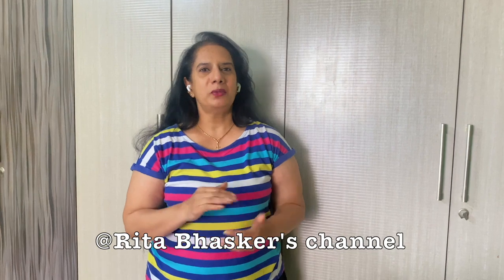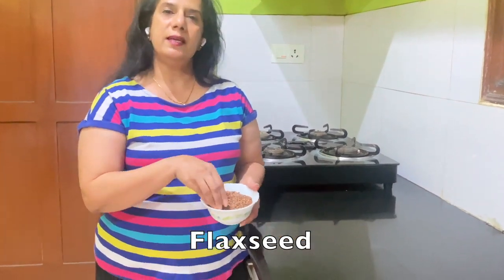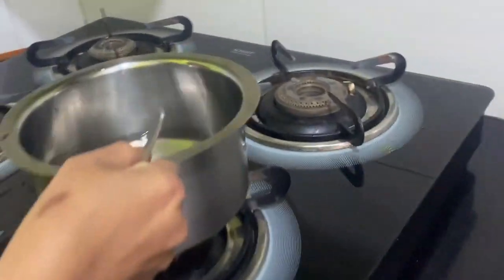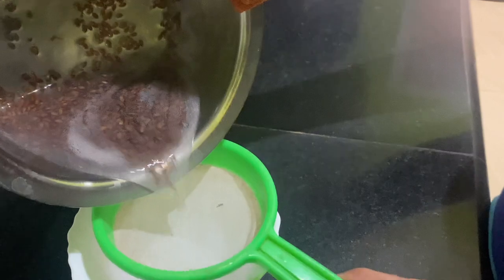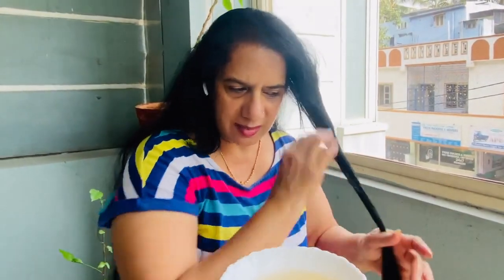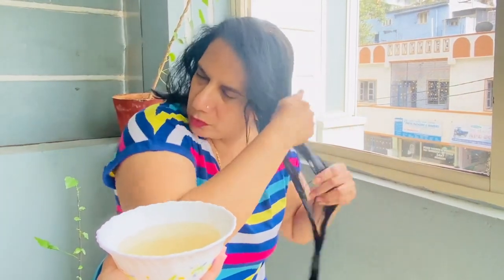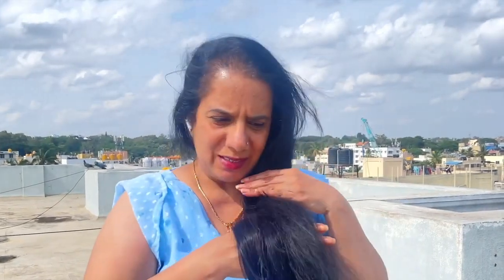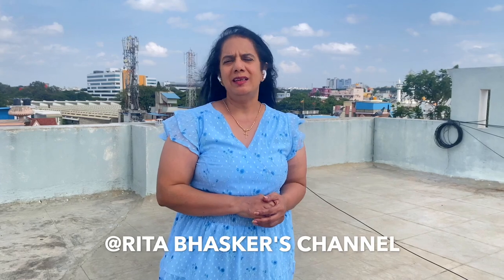Easy Home Remedies for Smooth Hair | Natural DIY Hair Care |Vlog 32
5 Easy Home Remedies for Smooth Hair | Natural DIY Hair Care

Absolutely! Achieving smooth and luscious hair doesn't always require expensive salon treatments. Here are 5 easy and natural DIY remedies to keep your hair silky and smooth at home:

1. Avocado Hair Mask:
Mash a ripe avocado and mix it with a tablespoon of olive oil. Apply this mask to your hair, focusing on the ends. Leave it on for about 30 minutes before washing it off. Avocado's natural oils and vitamins deeply moisturize and add shine to your hair.

2. Coconut Oil Overnight Treatment:
Warm up some coconut oil and apply it generously to your hair, from roots to tips. Leave it on overnight and wash it out in the morning. Coconut oil is known for its ability to penetrate the hair shaft, reducing frizz and leaving your hair soft and manageable.

3. Aloe Vera Gel Conditioning:
Extract fresh aloe vera gel and apply it to your hair, concentrating on the lengths. Leave it on for 20-30 minutes before rinsing it off. Aloe vera helps in balancing the pH of the hair and provides a natural shine.

4. Apple Cider Vinegar Rinse:
Mix one part apple cider vinegar with two parts water and use it as a final rinse after shampooing. This helps to remove product buildup, seal the hair cuticles, and promote smoothness.

5. Banana and Honey Hair Mask:
Blend a ripe banana with a tablespoon of honey and apply the mixture to your hair. Leave it on for 30-45 minutes before washing it off. Bananas are rich in natural oils and vitamins, while honey adds moisture, leaving your hair soft and silky.

Remember to use these remedies regularly for best results. Embracing natural ingredients not only promotes hair health but also contributes to a sustainable and chemical-free hair care routine. Enjoy your journey to smooth and gorgeous hair!